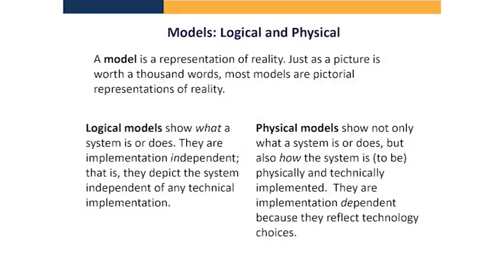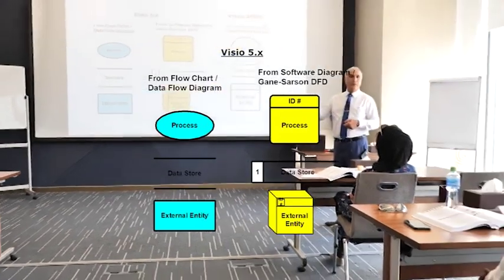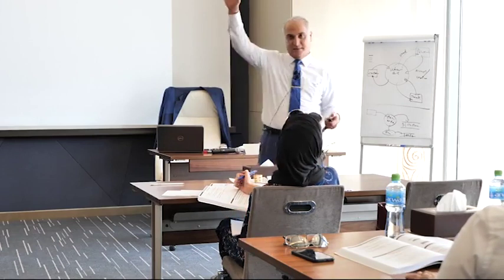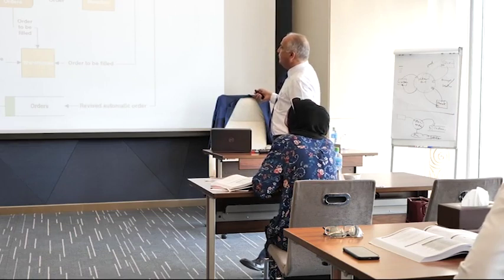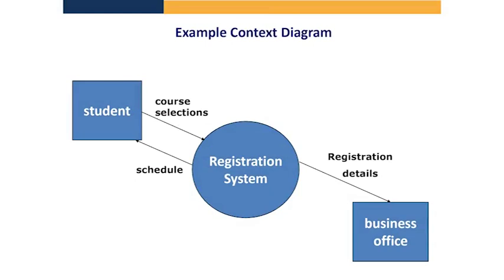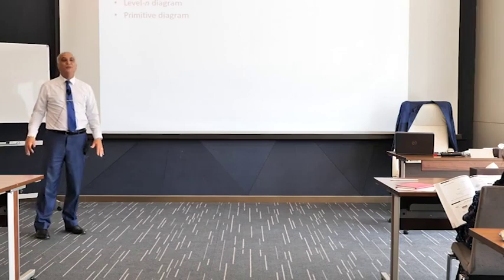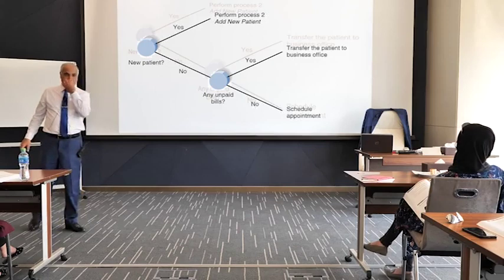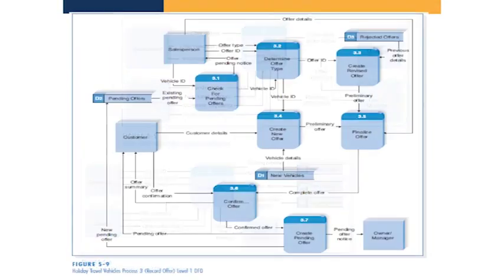Information Management and Strategic Decision taking- module 4